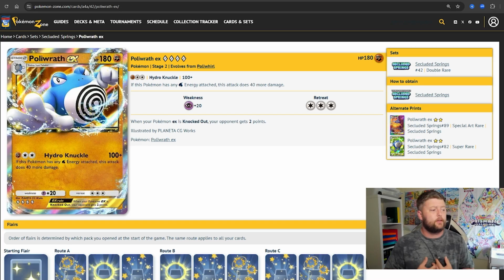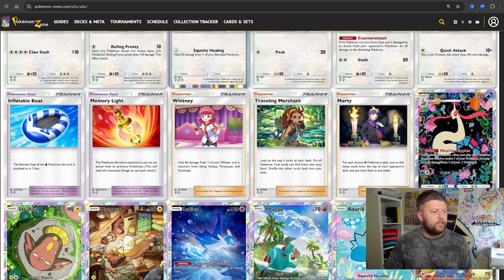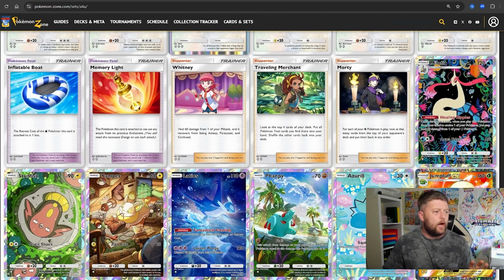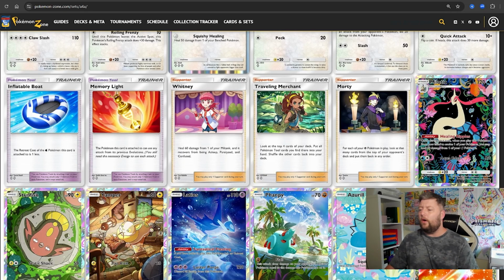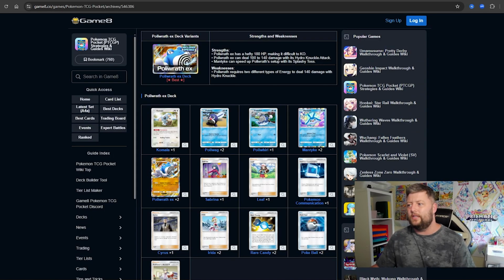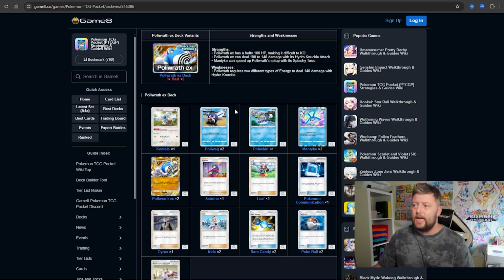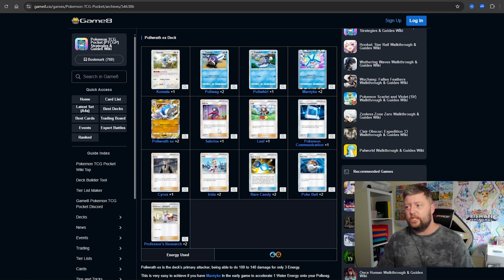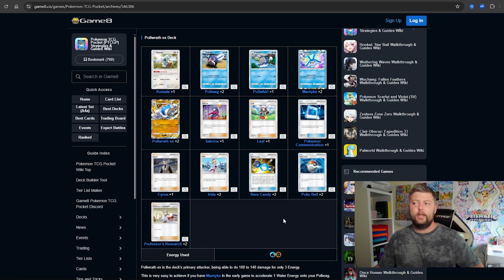Best Meta Poliwrath EX Deck in Pokemon Pocket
and use code PokeJT